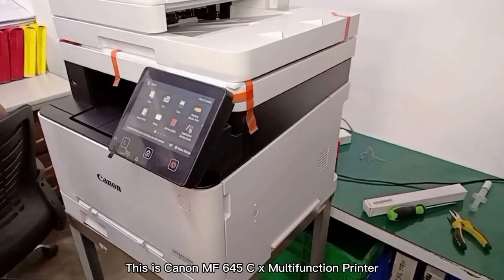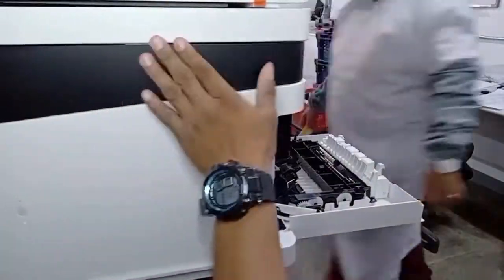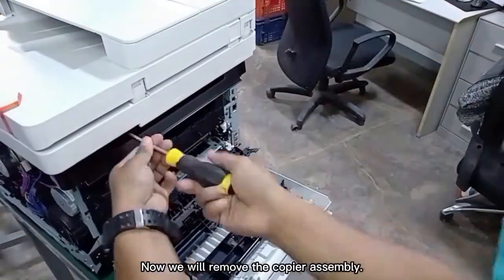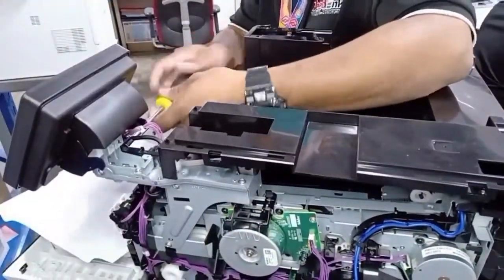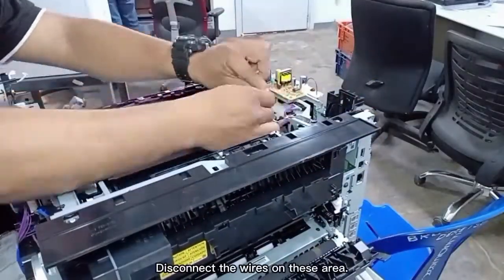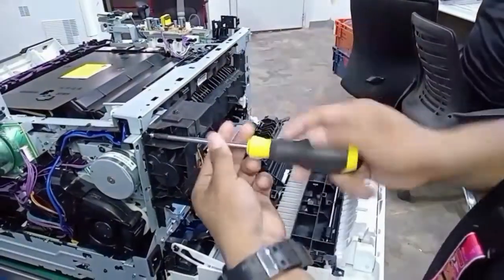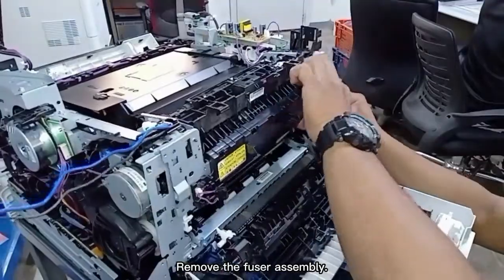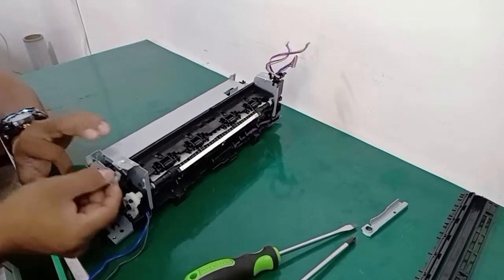Canon MF645Cx Demo for Tech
This video is intended for tutorial purposes. (Overhauling and Assembly)